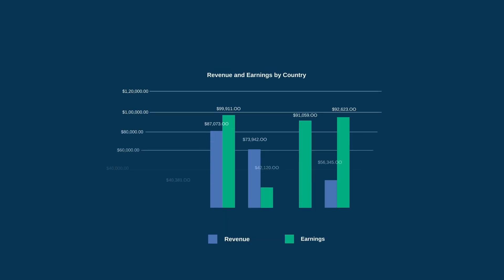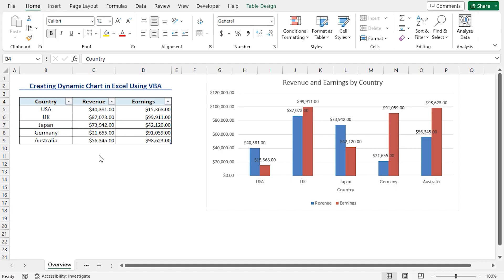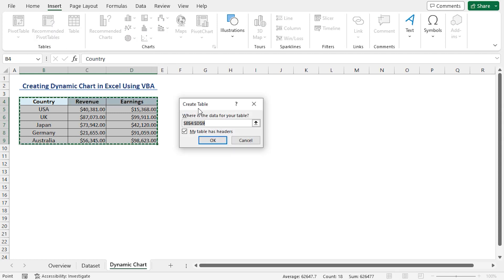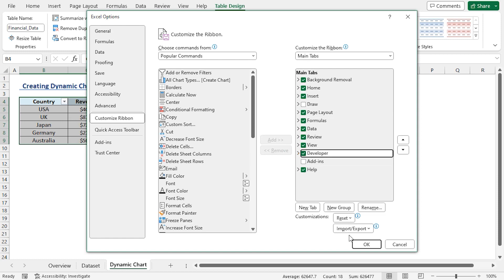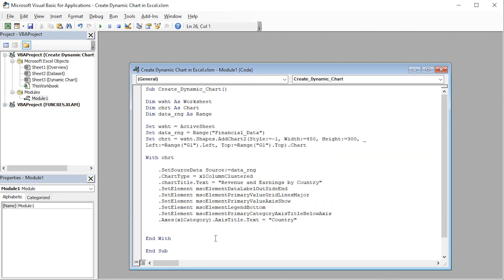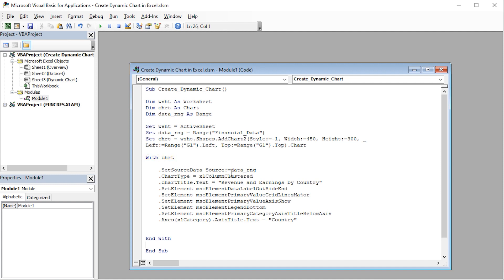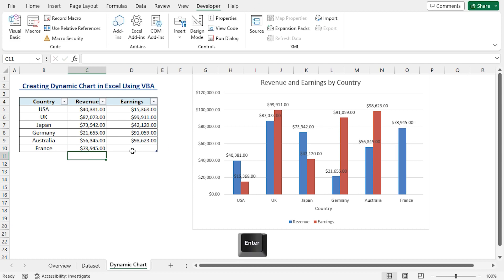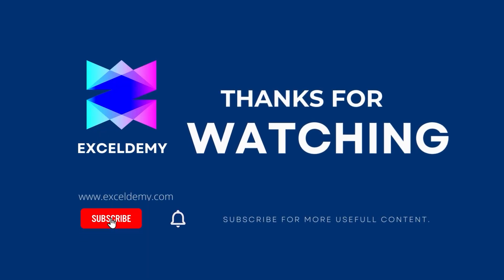How to Create a Dynamic Chart in Excel Using VBA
In this video, I'll guide you through multiple steps to create a dynamic chart using VBA. You'll learn about creating an Excel table, opening the Visual Basic window and inserting a new module, putting the VBA code, and final output. Dynamic charts can be updated in real-time and allow users to interact with the data. With practical examples and step-by-step instructions, you can make a dynamic chart using VBA in your own Excel spreadsheets effortlessly.

0:00 - Intro
1:08 - Creating Excel table
2:06 - Opening the Visual Basic window and inserting a new module
2:53 - Putting the VBA code
4:06 - Final output